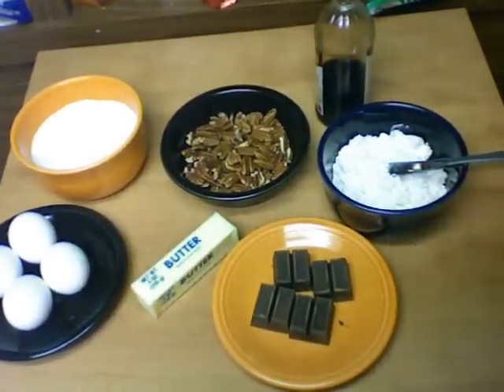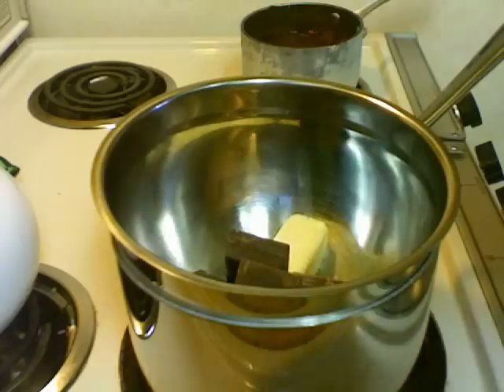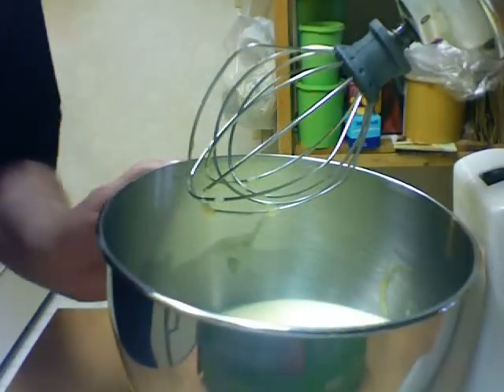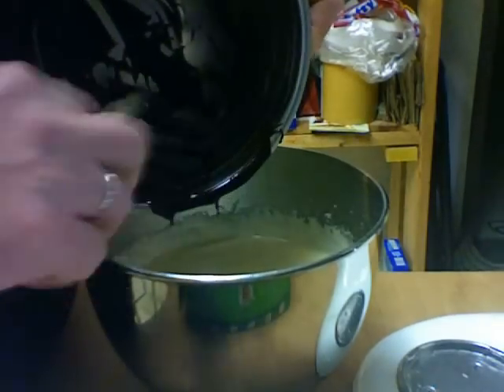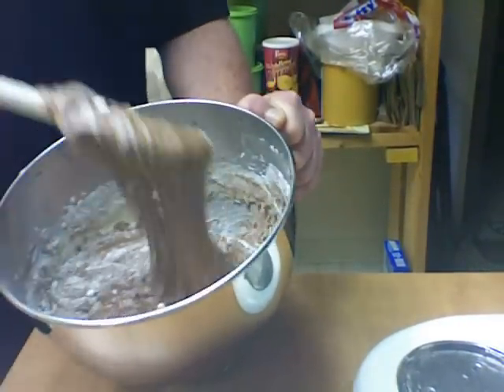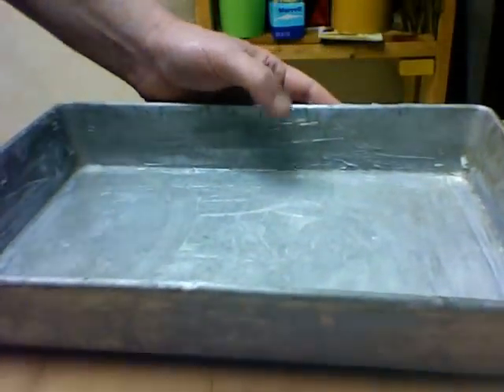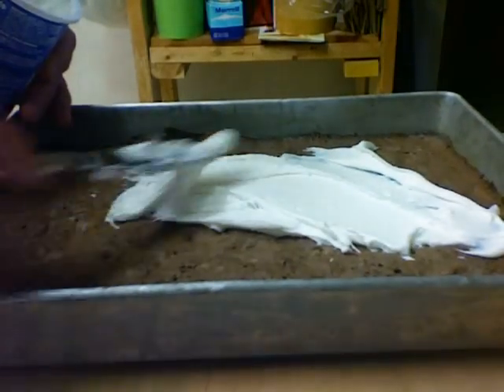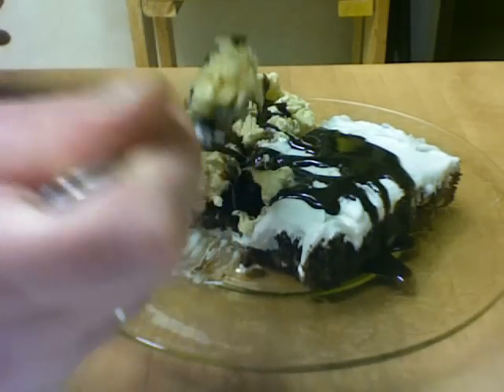Homemade Chocolate Brownies with Michael's Home Cooking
Recipe for Chocolate Brownies.
Ingredients:
1/2 cup butter (113 g)
1 teaspoon vanilla
1/4 teaspoon salt
4 ounces unsweetened chocolate (56 g)
4 eggs at room temperature
2 cups sugar
1 cup all purpose flour
1 cup pecans

a greased 9 x 13 metal baking pan (23 centimeters x 33 centimeters)